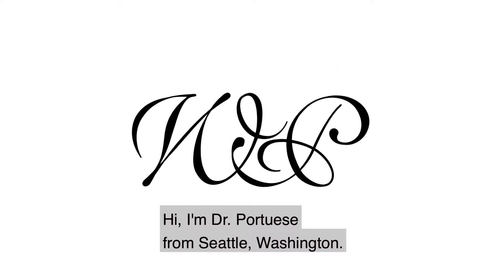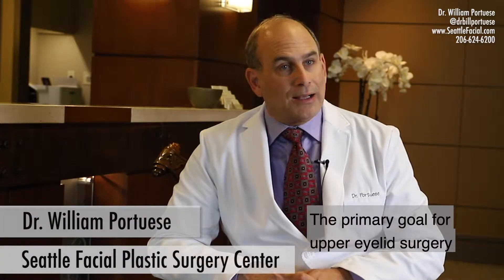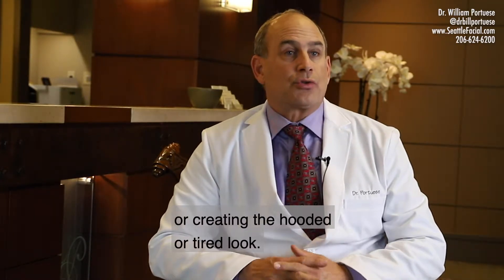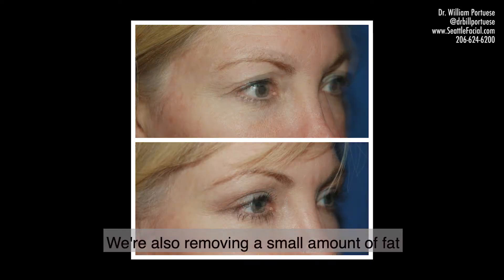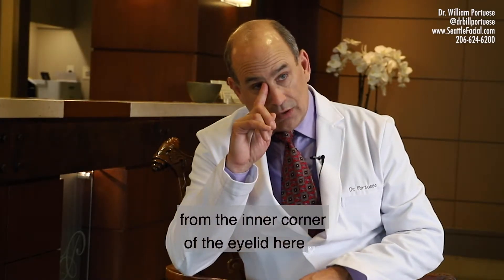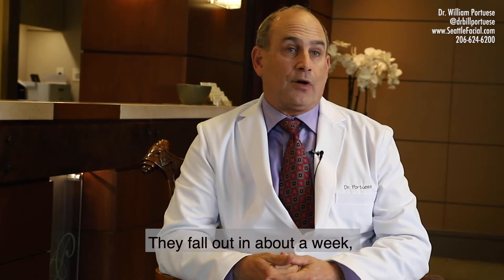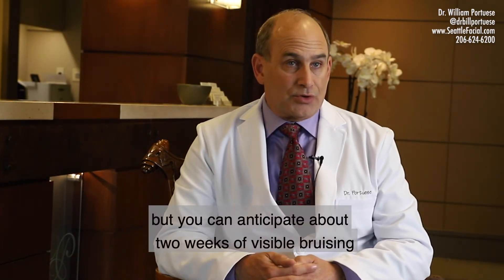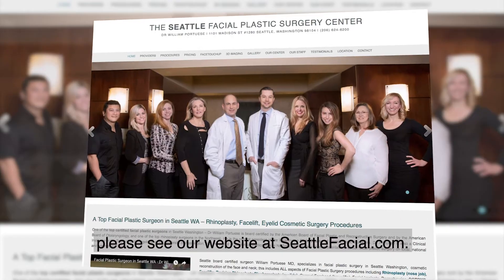👁️ Upper Eyelid Surgery (Blepharoplasty) - Seattle & Portland Plastic Surgery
Dr. Portuese, a board-certified facial plastic surgeon serving Seattle, Portland, and Ketchum answers some of his most common questions about upper eyelid surgery

What is upper eyelid surgery like? What age should I be to get this type of surgery? Are droopy eyelids genetic? Where is the incision? What is recovery like?

Dr William Portuese
1101 Madison St #1280
Seattle, WA, 98104 USA

How much does it cost to lift an eyelid?
What are cons of eyelid surgery?
How long does it take to recover from eyelid surgery?
Is it worth getting eyelid surgery?